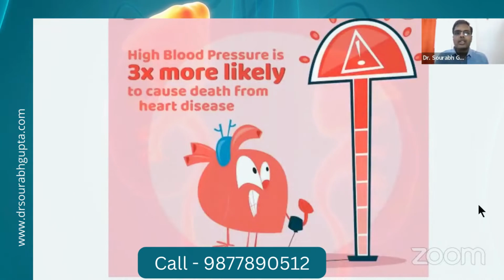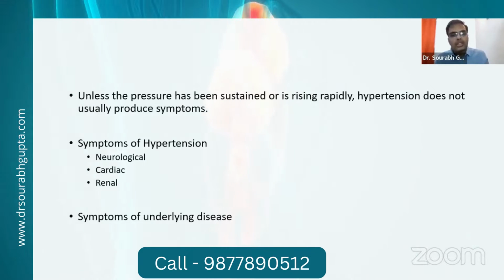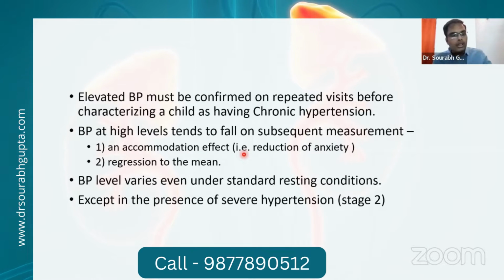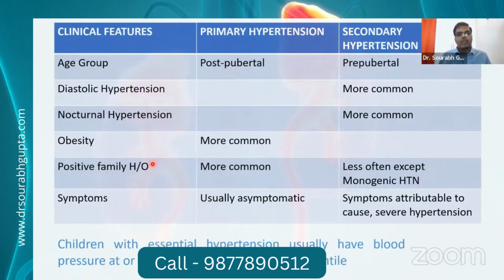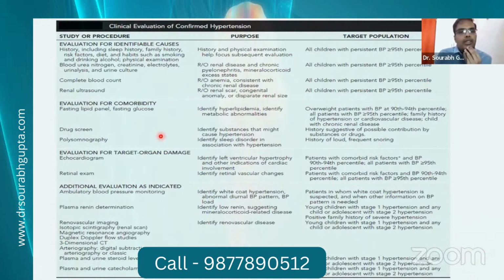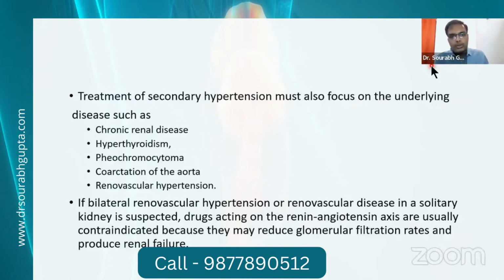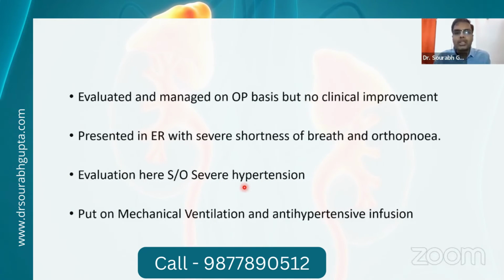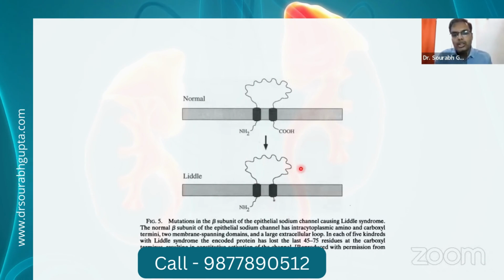Hypertension in Children by Dr. Sourabh Gupta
𝐇𝐲𝐩𝐞𝐫𝐭𝐞𝐧𝐬𝐢𝐨𝐧 𝐢𝐧 𝐜𝐡𝐢𝐥𝐝𝐫𝐞𝐧 (𝐄𝐝𝐮𝐜𝐚𝐭𝐢𝐨𝐧𝐚𝐥 𝐟𝐨𝐫 𝐌𝐞𝐝𝐢𝐜𝐚𝐥 𝐏𝐫𝐨𝐟𝐞𝐬𝐬𝐢𝐨𝐧𝐚𝐥𝐬)
1)What in Hypertension in children?
2) Why is it important even if asymptomatic?
3) How to measure Blood pressure in children?
4) What's the reason of Hypertension? There's always a reason for hypertension in children.
5) How can you make it better? How can you treat it?